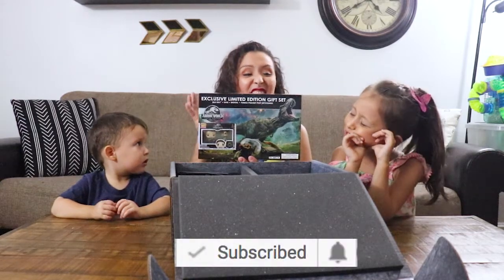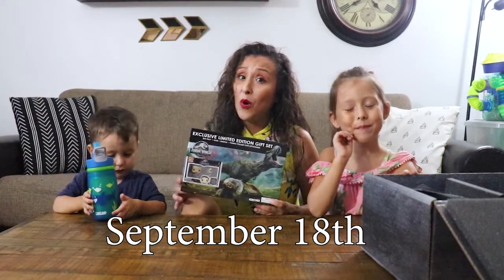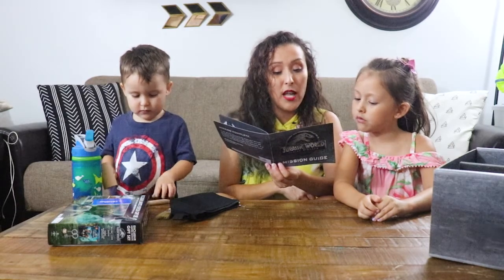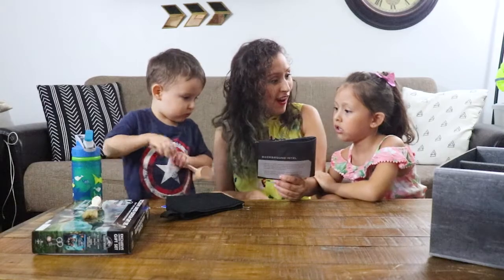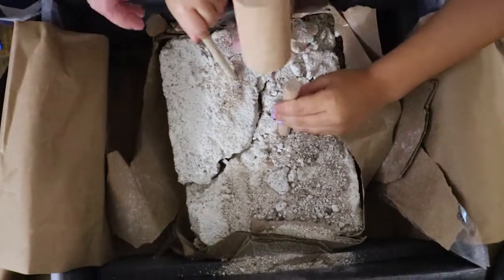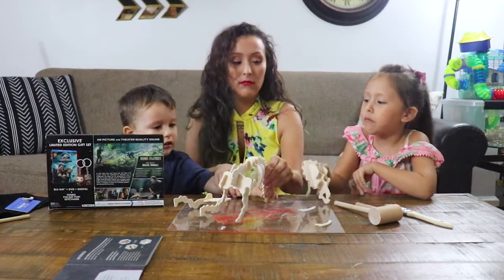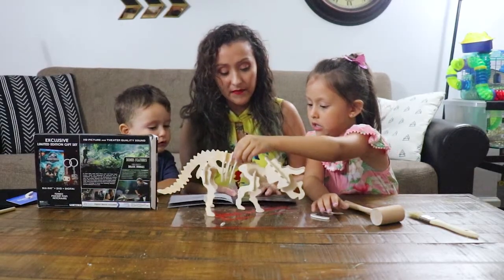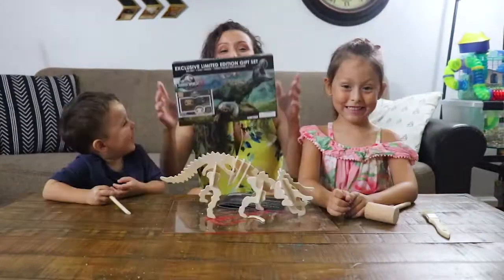JURASSIC WORLD FALLEN KINGDOM RELEASE UNBOXING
The Jurassic World: Fallen Kingdom DVD and Blu-ray release date is set for September 18. And to make things more exciting, Universal Pictures has created a Walmart Exclusive Limited Edition Blu-ray Funko Giftset. Join in on the fun unboxing!

YESTERDAY'S ADVENTURES-
Ziana's Channel-

We are a YOUNG couple from Queens, New York City, I'm a mother of two adorable kids, Ziana Eliz 5-years-old and a 2-year-old baby boy named Gunner Patrick. We met online 7 years ago, dated for two-months, moved in together and got knocked up two-months after that! Are we perfect? Far from it, but we enjoy our crazy and get a long for the most part. I'm a stay-at-home-mom and the boyfriend works somewhere in the big world-- no one knows doing what! This is a kid friendly and family friendly vlog channel, hope you'll join!